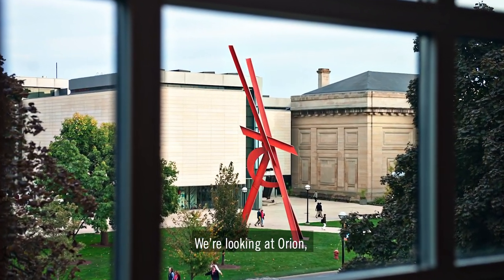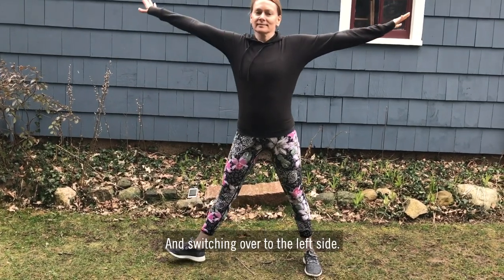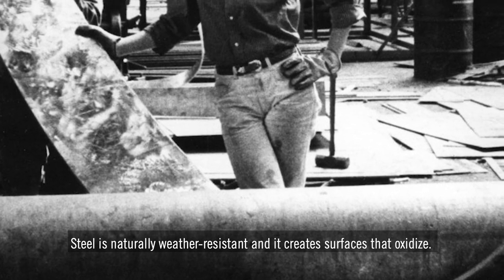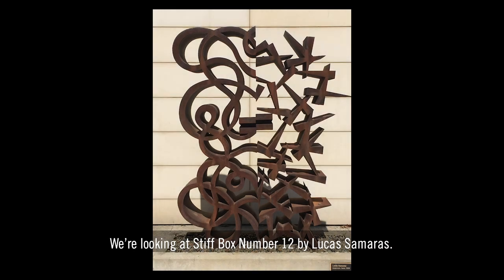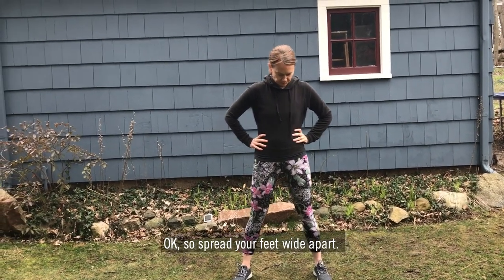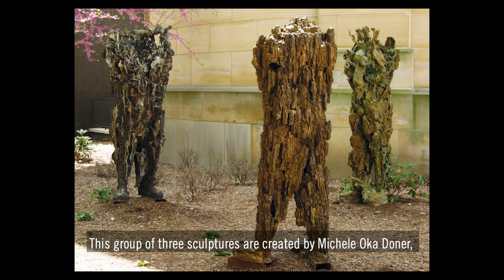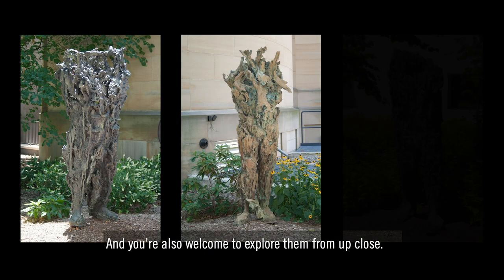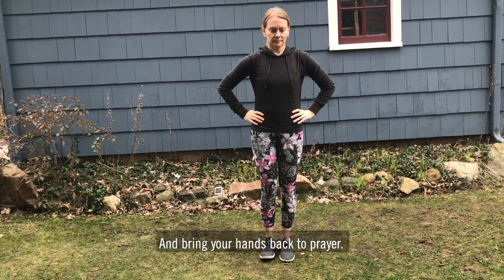Sculpture and Yoga - University of Michigan Museum of Art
Introducing “UMMA Sculpture and Yoga” — a unique way to explore the University of Michigan Museum of Art’s outdoor public art collection while moving your body and centering your mind … without leaving the house!

UMMA Curator for Museum Teaching and Learning, Grace VanderVliet, takes viewers on a tour of four public sculptures on view around the Museum. You’ll learn about the sculptures’ history and the artists involved, and hear a bit about each piece’s intention and meaning.

Then, Lisa Borgsdorf, Manager of Public Programs at UMMA and (almost) certified yoga instructor, will walk you through a yoga pose inspired by each piece. From Utthita Trikonasana (Extended Triangle) to Viparita Virabhadrasana (Reverse Warrior), you’ll learn how to stretch and move your body in harmony with the sculptures to become one with the art.